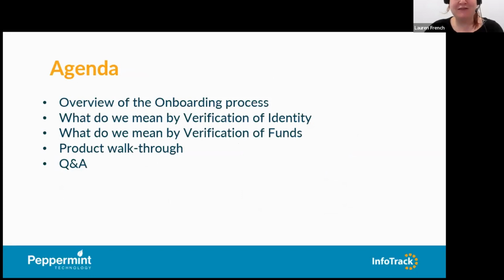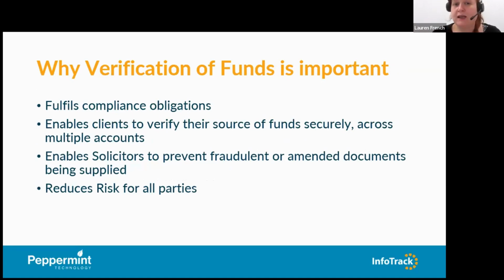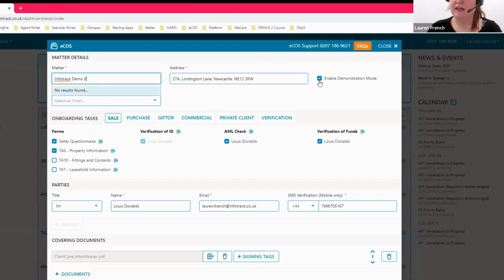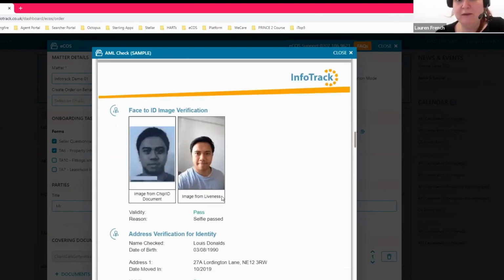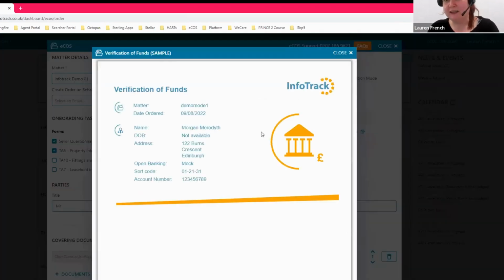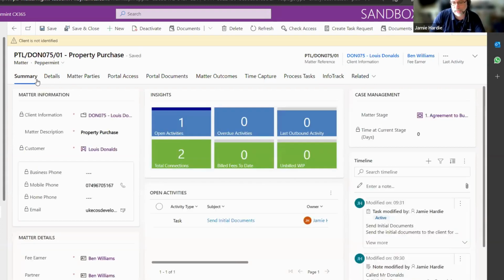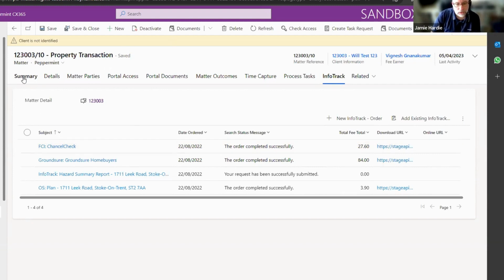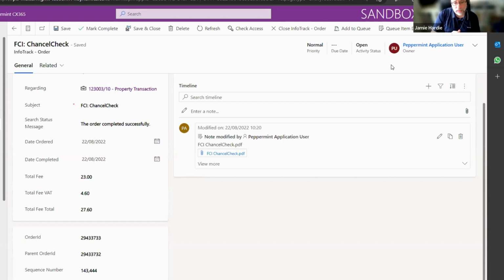Digital onboarding with Peppermint and InfoTrack: eCOS and One-click AML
Compliance and risk management must be a priority for law firms. With the ever-growing risk of identity and financial fraud, having the right solutions to support your customer due diligence process is essential. In this 45-minute webinar, InfoTrack’s eCOS Product Manager, Lauren French guides you through managing risk and compliance with confidence through digital onboarding with eCOS and the new ‘One-click AML’ feature. Lauren is joined by Jamie Hardie, Solutions Architect from Peppermint, who understands the pain points faced by solicitors when it comes to onboarding.

A complete digital onboarding solution, eCOS helps you manage risk with an all-in-one portal for Verification of Identity, Source of Funds checks, TA forms, onboarding questionnaires, and client care packs. The latest addition of One-click AML adds another layer of confidence by using data extracted during the VOI process to ensure the AML check is being conducted against a real person, with just one click.

Join us and find out how to onboard your clients digitally, enhance compliance and reduce onboarding times from 2 weeks to 2 hours.